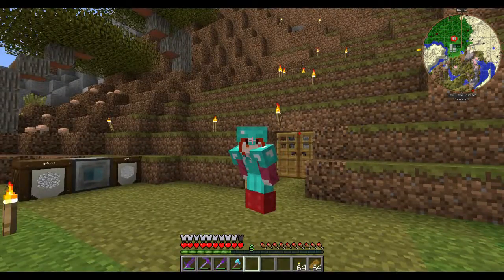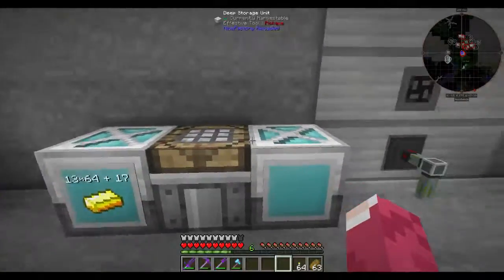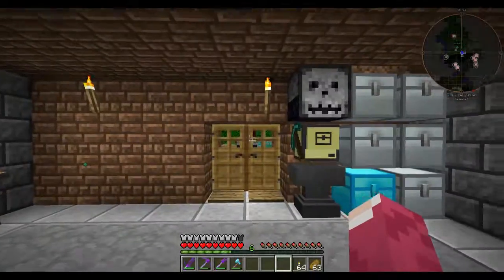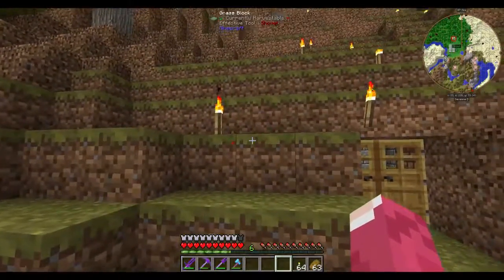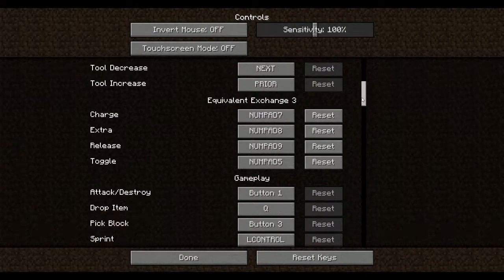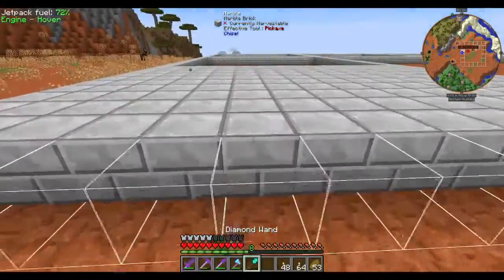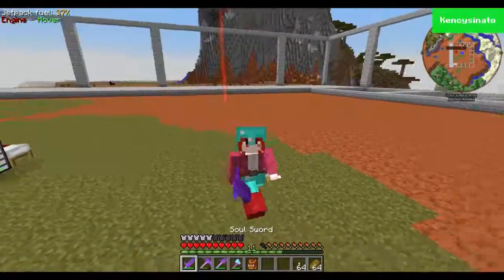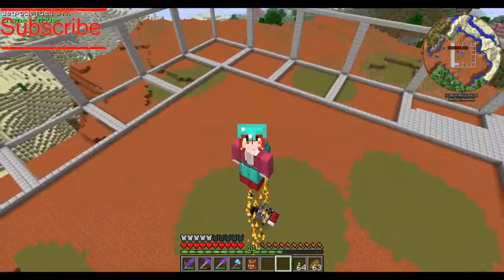Minecraft FTB inventions Episode 7 Red Rock HQ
Today we started to build the main base in a red rock biome i hope you like the build.